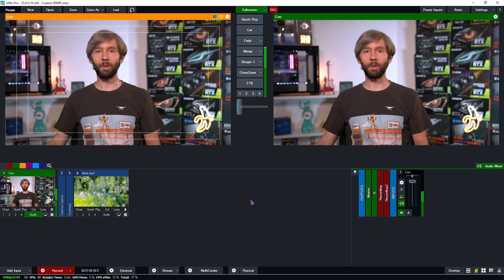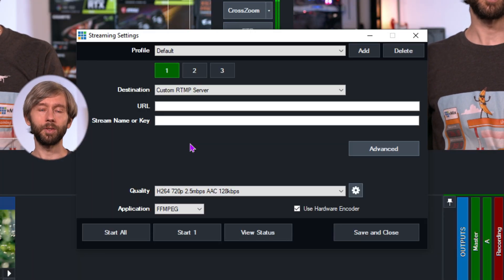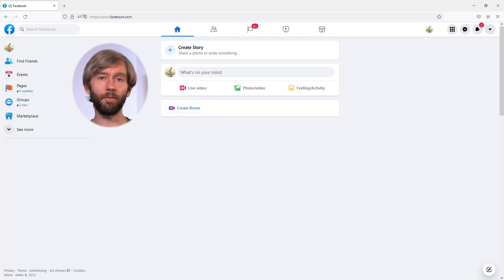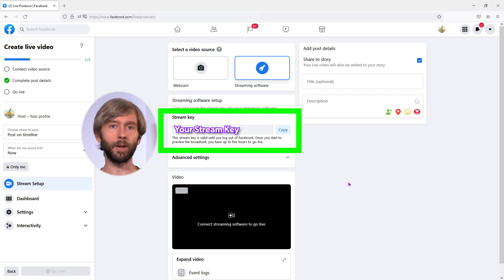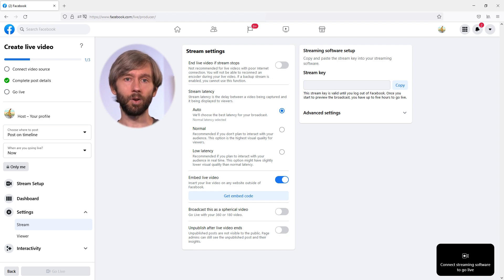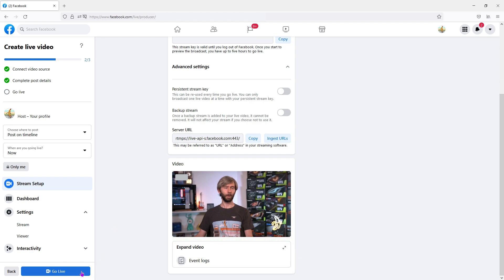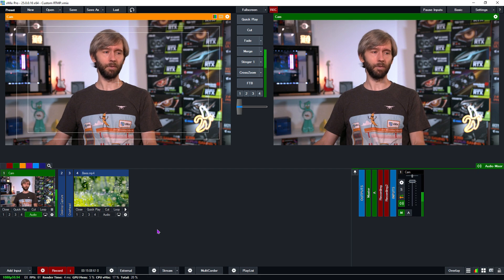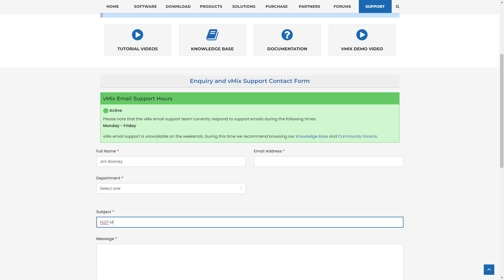Custom RTMP Tutorial. Learn how to stream to any destination. Includes Facebook Live Example!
Using the Custom RTMP streaming option in vMix, you just need to use a Streaming URL and Stream Key to stream to any streaming destination!

0:00 Intro
1:00 Streaming Menu
1:20 Streaming Destinations
1:50 Custom RTMP Settings
3:00 Custom RTMP Example using Facebook Live
6:35 Entering your Server URL and Stream Key
6:55 Live Streaming
9:08 The Finish